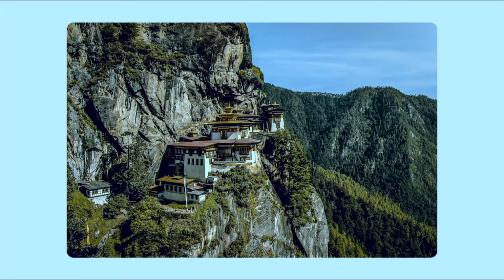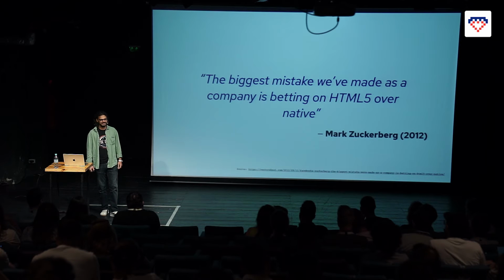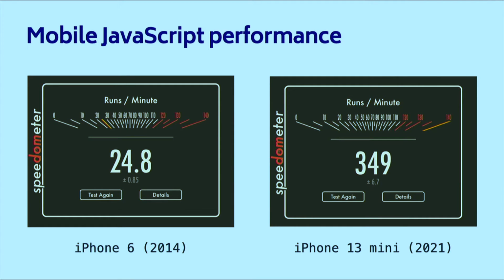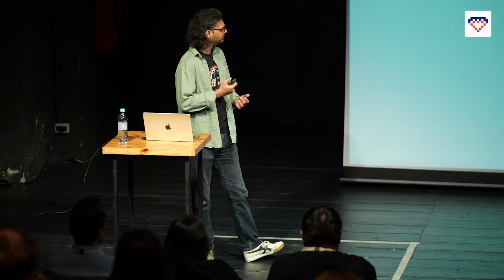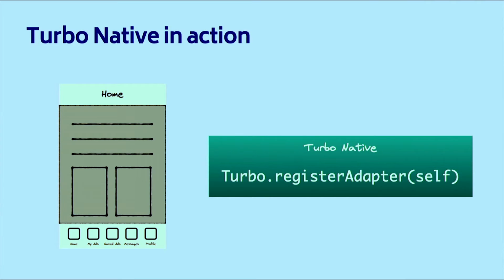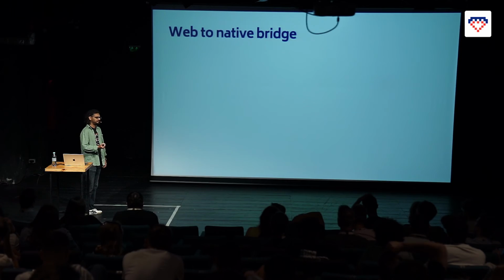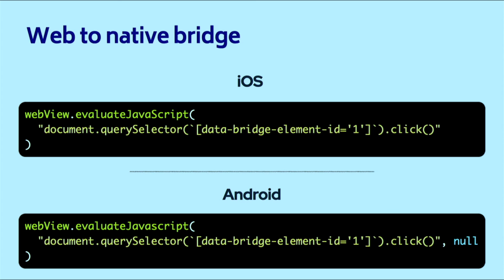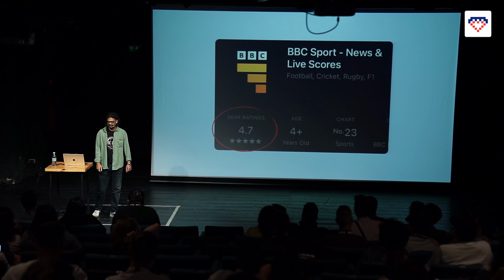Ayush Newatia - Use Turbo Native to make hybrid apps that don't suck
Ayush is the author of The Rails and Hotwire codex, Bridgetown core member, and Just a spec podcast host.